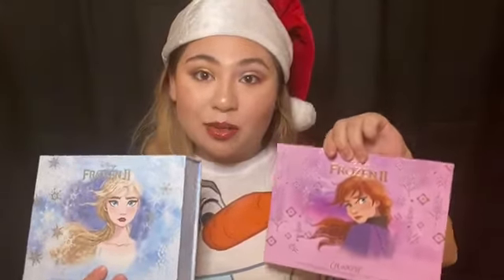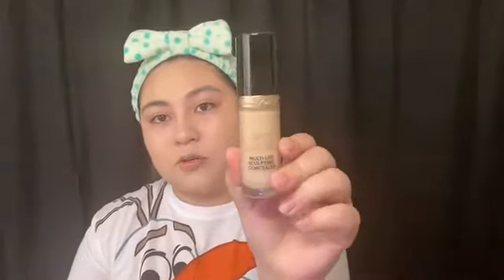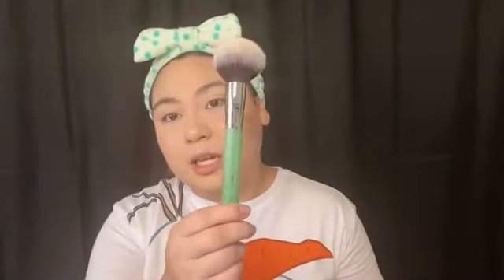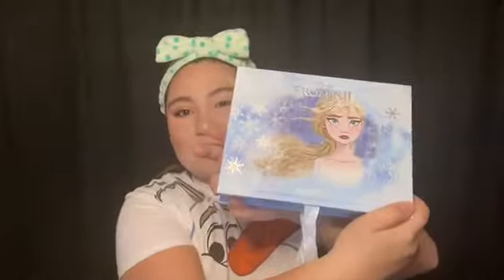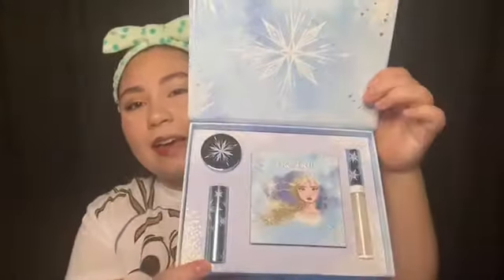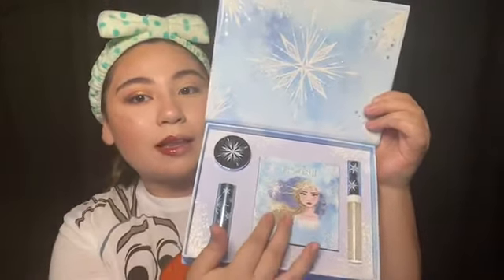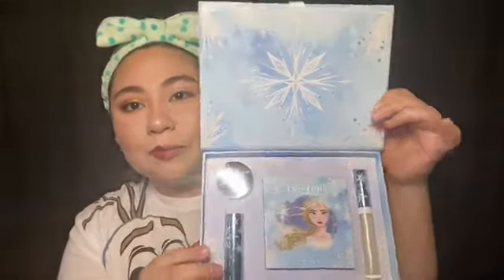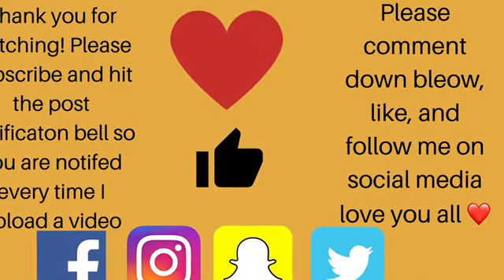Colourpop Disney Frozen II Collection review ❄️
Colourpop Disney Frozen II Elsa & Anna collection! ❄️☃️

I love love you all Merry Christmas & a Happy New Year! 😘🎄🎁☃️🎅🏻🥳🎉❤️